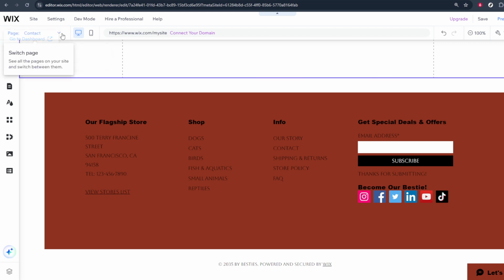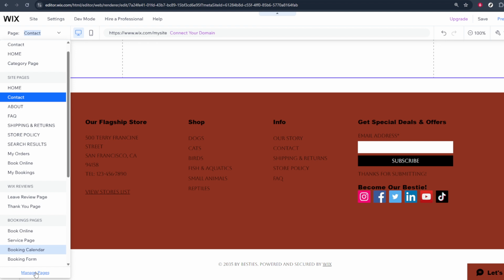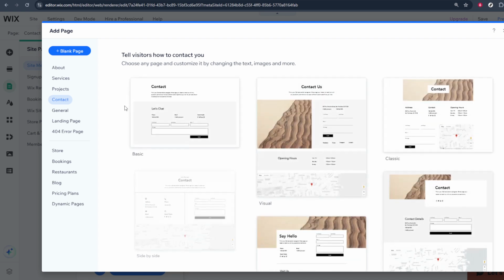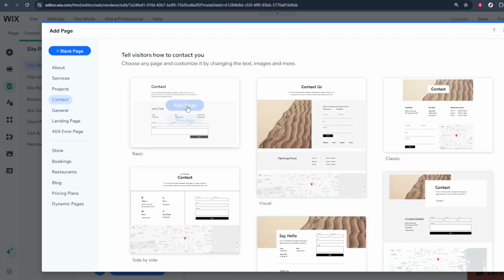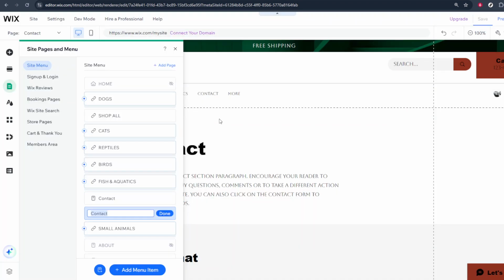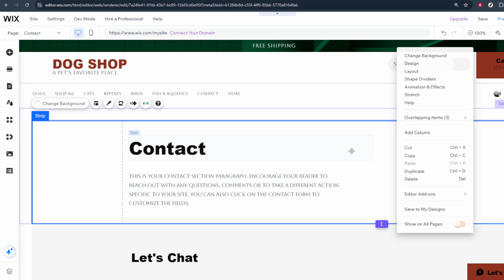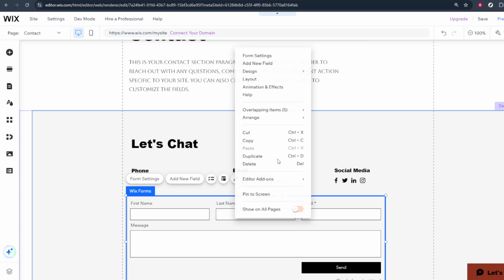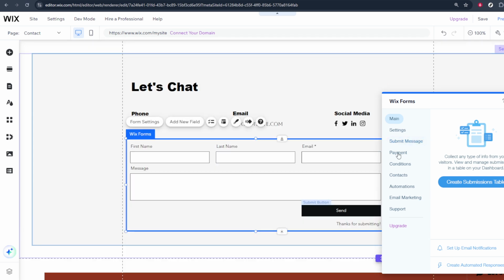How To Add a Contact Form In Wix | Full Guide 2025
In today’s video, I show you how to add a contact form to your Wix website so visitors can easily get in touch with you. Learn how to insert, customize, and connect your form to email notifications — perfect for businesses, portfolios, or blogs.